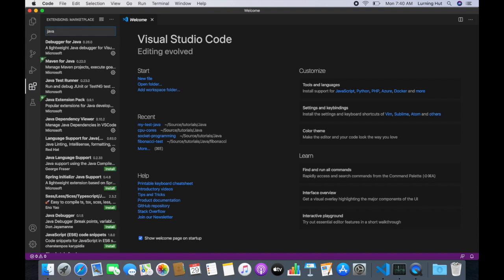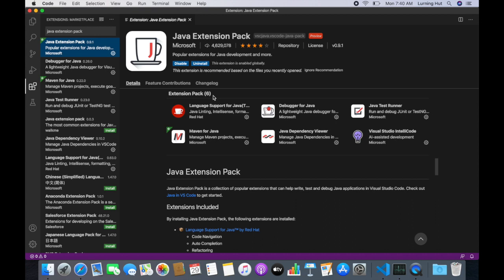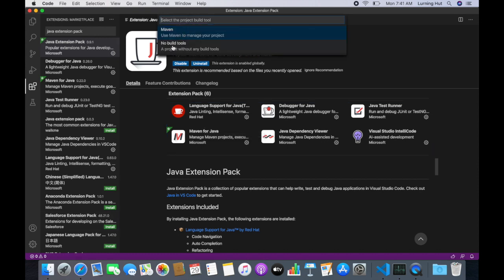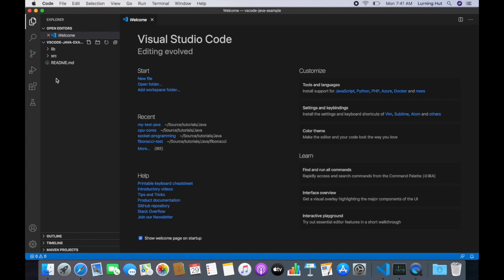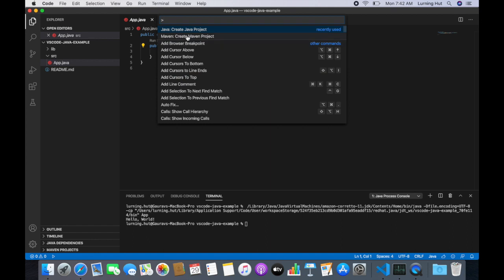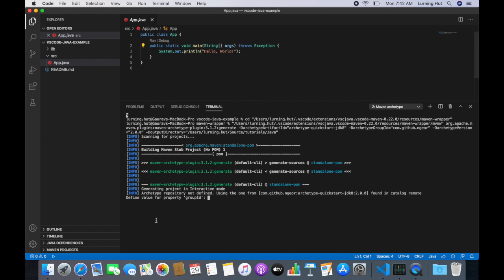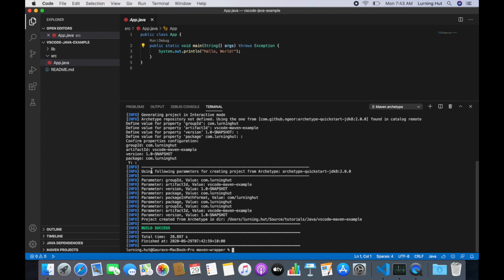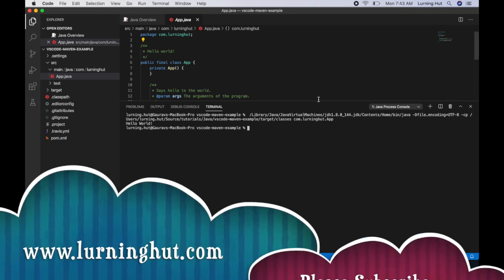VSCode and Java Development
In this video we will see how to prepare VSCode for Java development. The demo includes showing a simple Java project as well as a Maven build project. Refer to the blog for details: